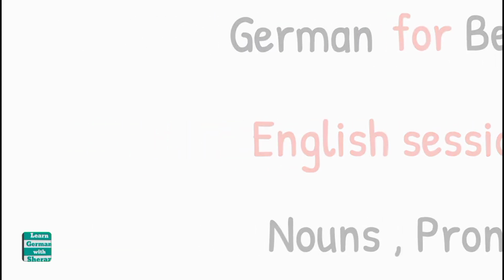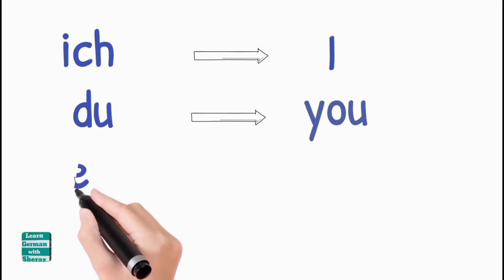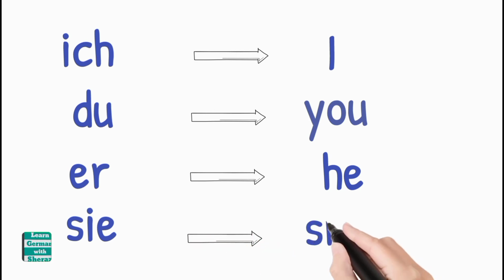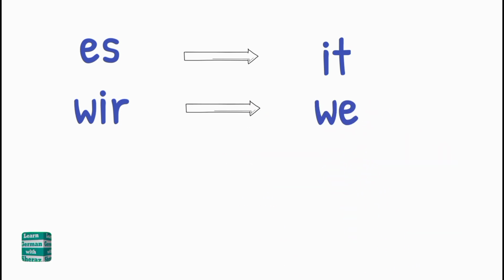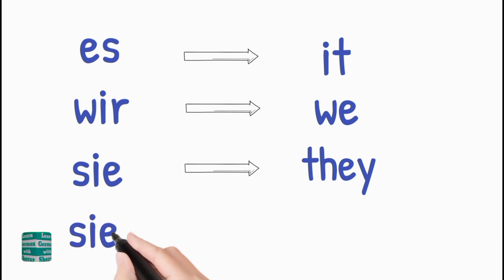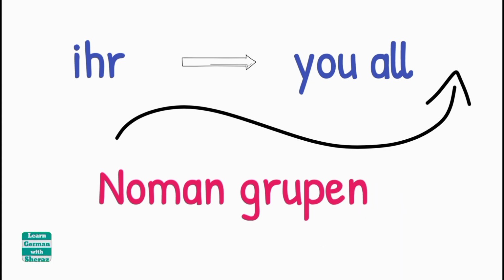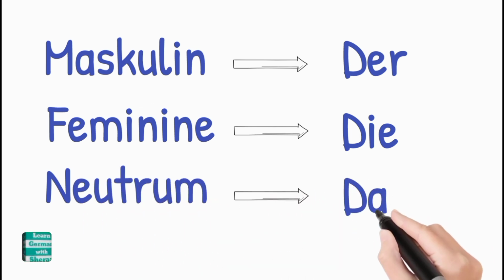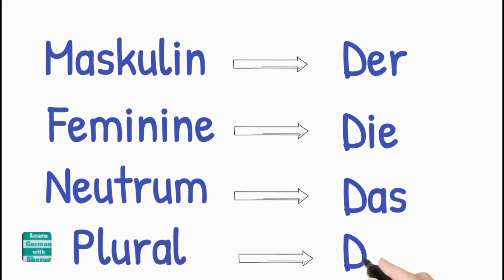German for Beginners | Nouns, Pronouns | Lesson 02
Hello everyone,

‌In this A1 German language course video for beginners, I have discussed about Nouns, Pronouns in German to start with developing German language. This helps the learner of A1 German course to know basic German words. A1 German course is the first lesson of level A1. These tips largely help the German language learners to pronounce simple word. Especially those who are new to A1 German course.

Thanks / Dankeschön